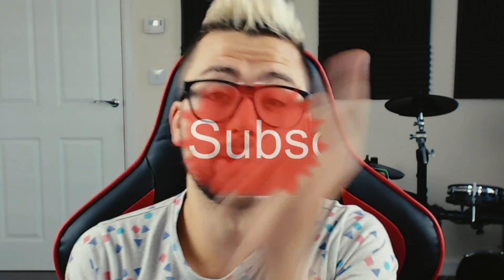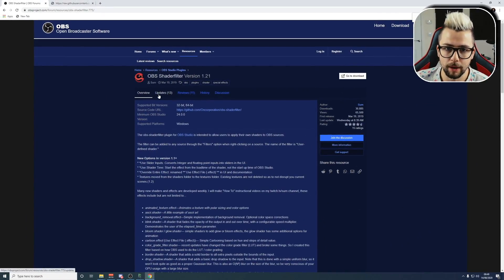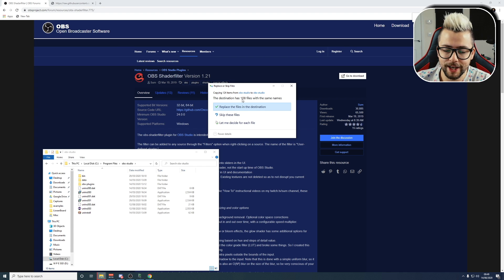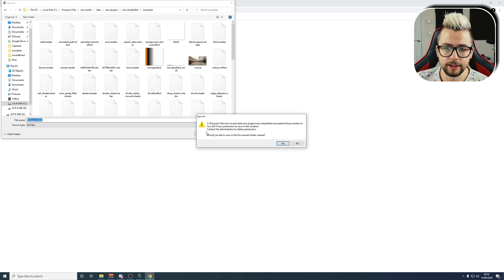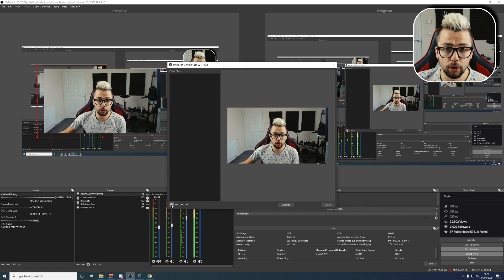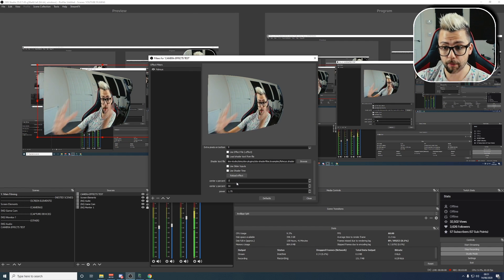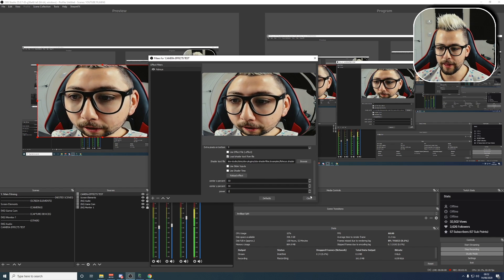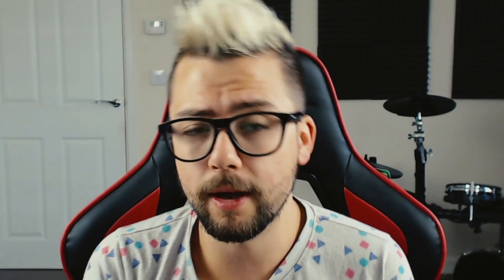How To Create A FISHEYE EFFECT In OBS - Shader Filter Plugin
Another incredible shader created by Exeldro! How to turn any source into a Fisheye camera effect! It looks INCREDIBLE! Hopefully Surne adds this shader to the examples, so it doesn't need to be manually downloaded!

Upgrade Your Streams!

Tools I Can’t Create Without!